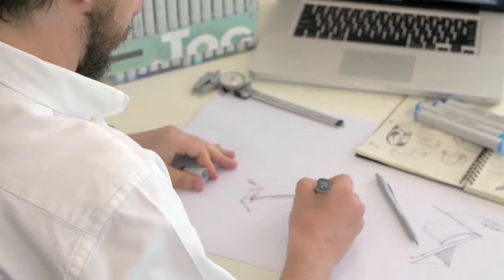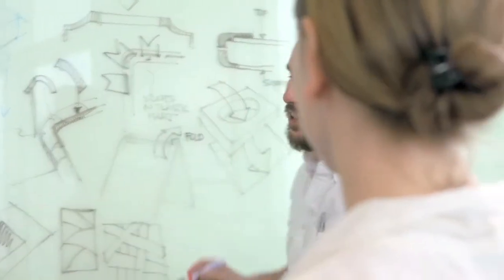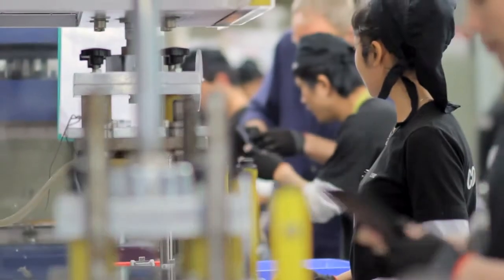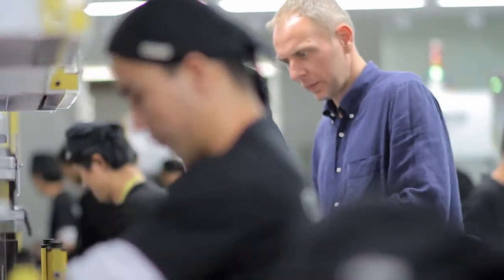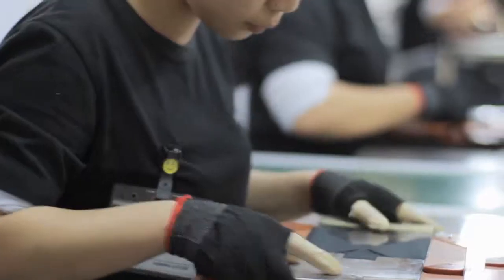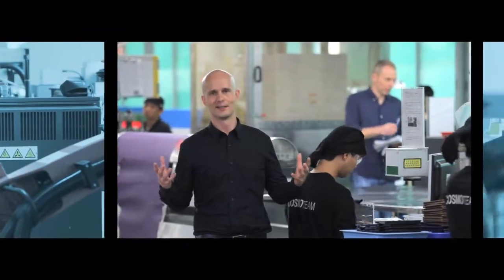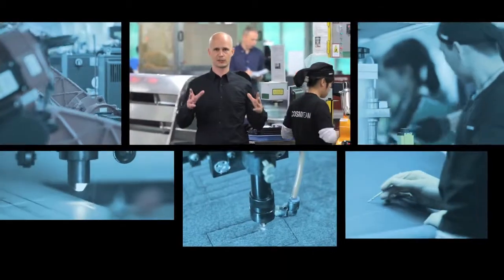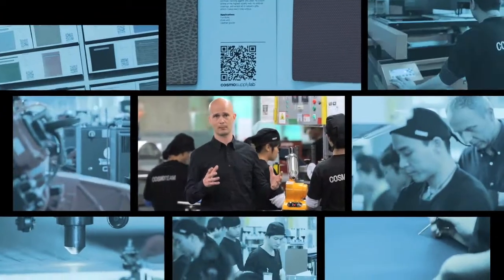Cosmosupplylab & new COSMOCREATOR part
We are a leading industry player in the field of product design & development for advanced engineered soft-goods, mobile device storage & accessories.

Our global network of best-in-class strategic partners along with our wholly owned design, r&d, automation and manufacturing centers is equipped to realize your boutique products with large-scale production and distribution capabilities, to blur the lines between cutting-edge design and the mass market.

We are an innovative company which enjoys the pride of its employees, deserves the lasting trust of its partners and help our clients and end-users maximize their potential.

CSL offers the following fully integrated supply-chain services:

PROJECT MANAGEMENT | CONSULTING | CONCEPTION | DESIGN | SOURCING | DEVELOPMENT | TESTING | MANUFACTURING | KITTING | PACK-OUT | LOGISTICS
Specialties
Design, Product development, Reliability, testing and validation, Manufacturing, Fulfillment, Innovation, creation & incubation platform, Advanced engineered soft goods, Mobile device accessories, Luxury accessories, Wearable technology products

Cosmocreator is a creative platform that integrates design and development for various business fields, built around an artistic embrace of technology with curiosity, craftsmanship and care.